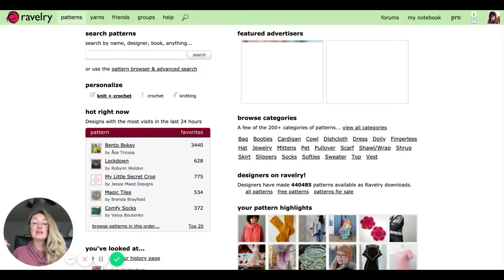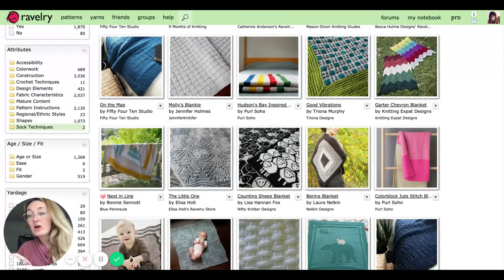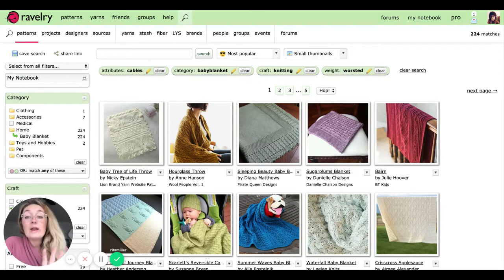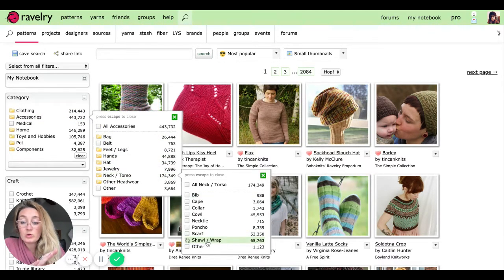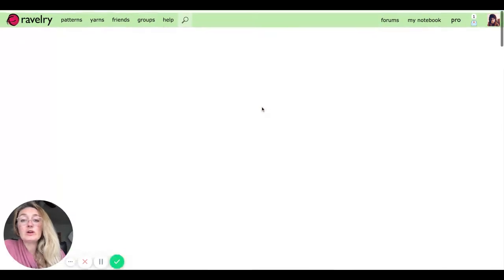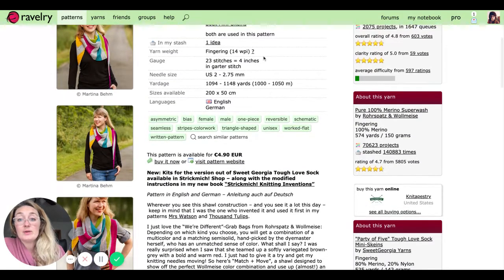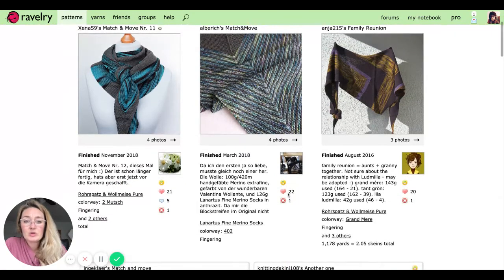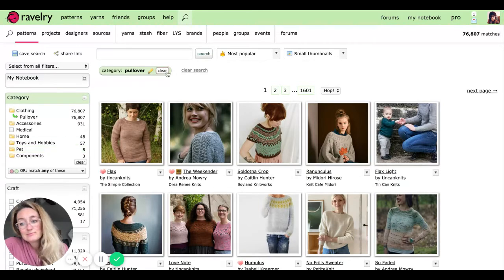How to Search Ravelry using Filters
Searching for patterns on Ravelry.com can definitely be overwhelming. But it doesn't have to be!
Join Meredith as she shows you how to make your search for patterns much easier by using filters.